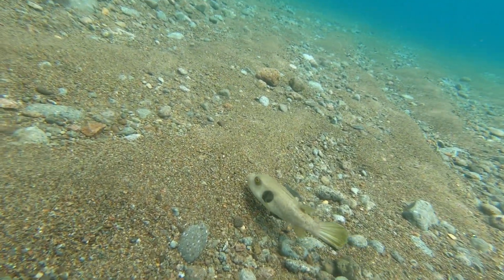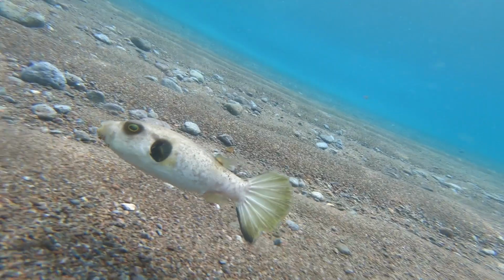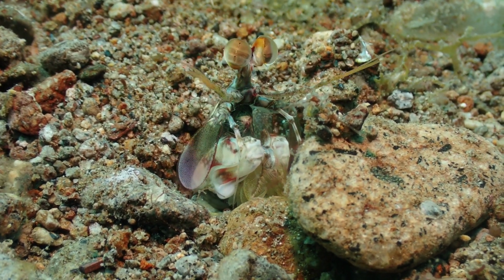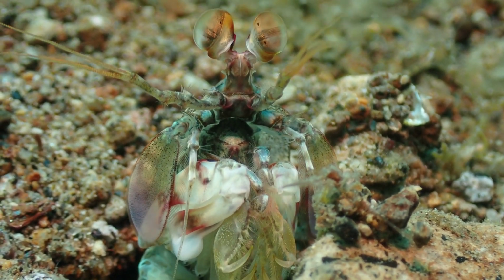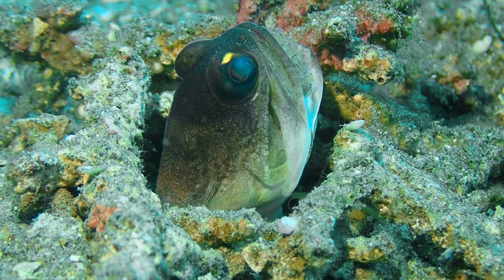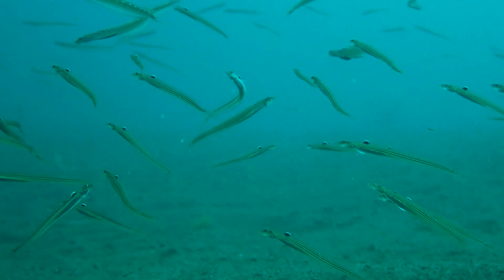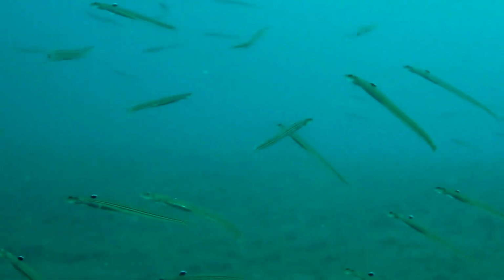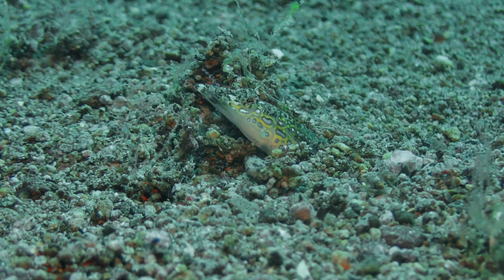NEW SPECIES: The Visayan Mountain Puffer Fish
Learn all about a newly discovered species, the Visayan mountain puffer fish, which is specialized in swimming uphill. Unbelievable. Also footage and some info about mantis shrimps, jawfish & sanddivers. All shot on scuba underwater in Dauin, Negros Island, Philippines with a GoPro 7 and an Olympus TG6.
Intro panflute solo by Carlos Carty via Creative Commons.